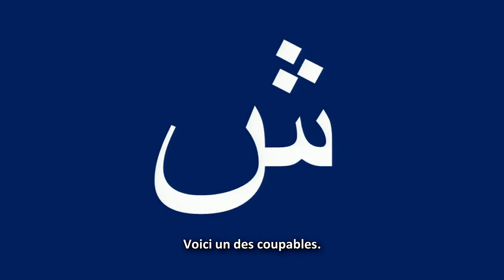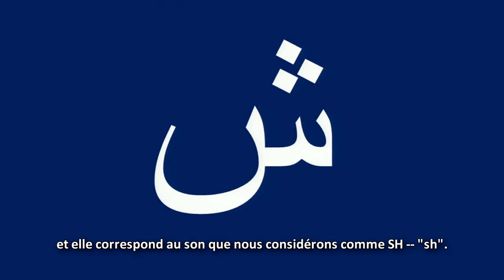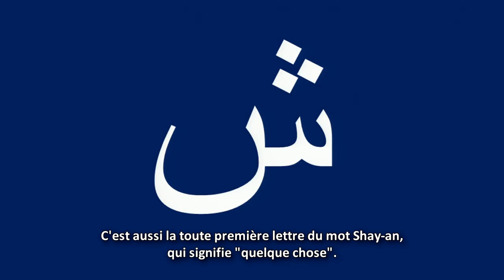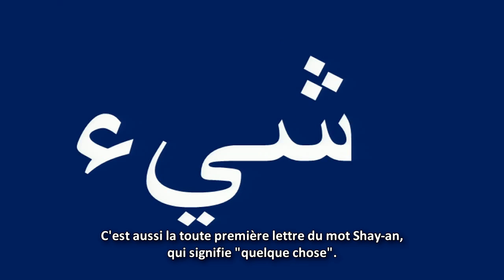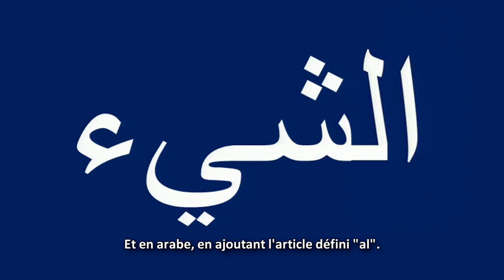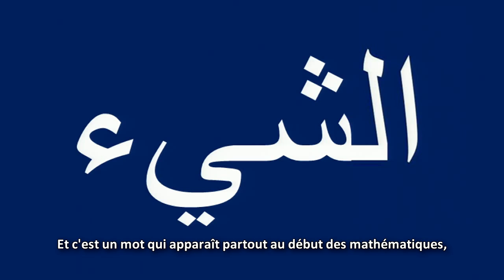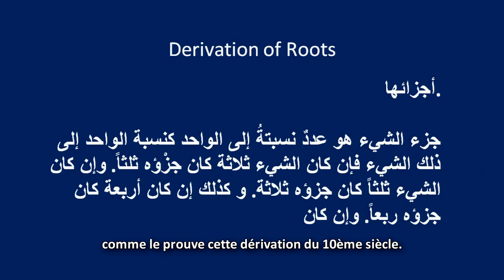Pourquoi X est-elle l'inconnue? - Terry Moore - TEDx